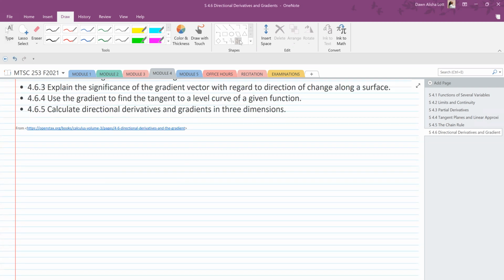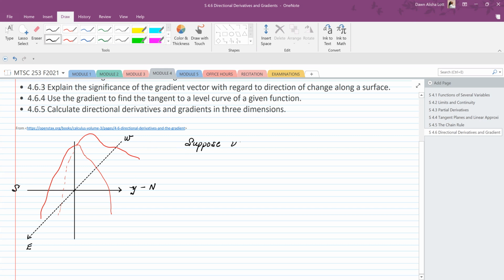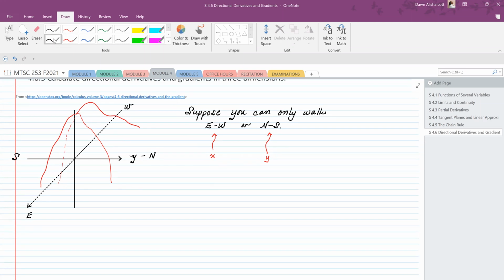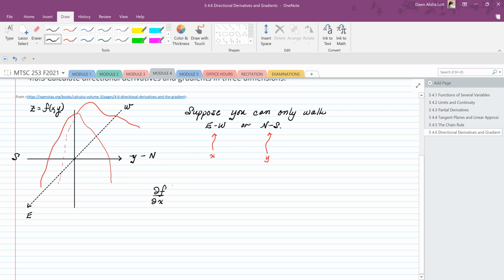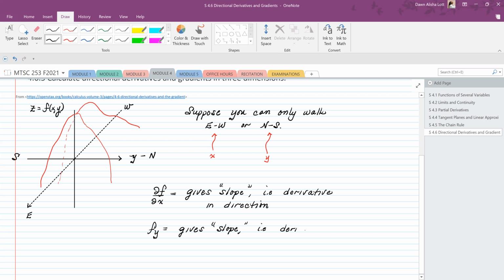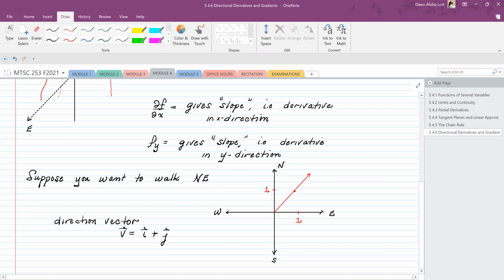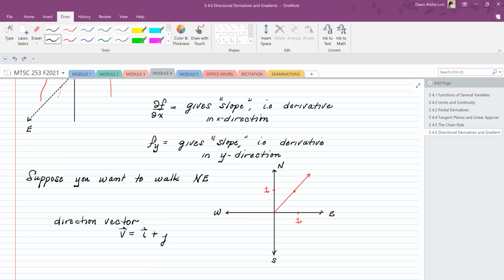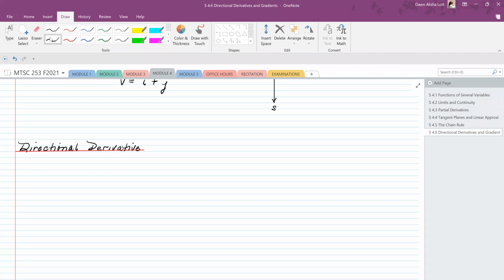MTSC 253 S 4.6 Directional Derivatives and Gradients, Part 1